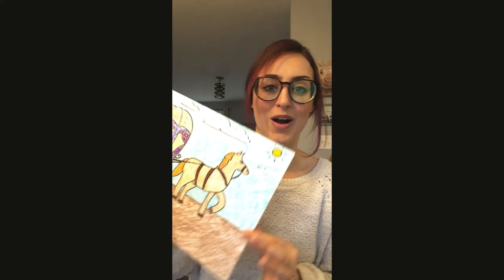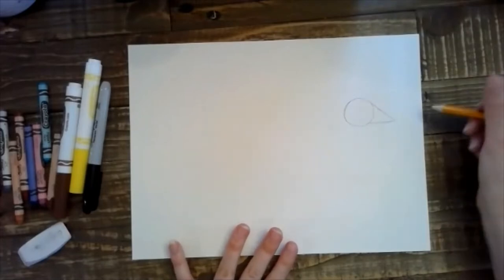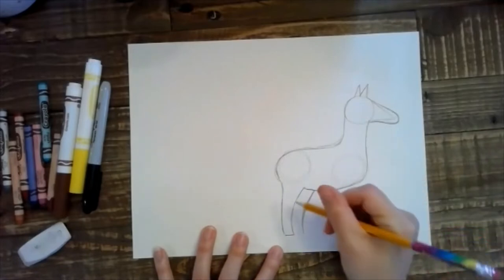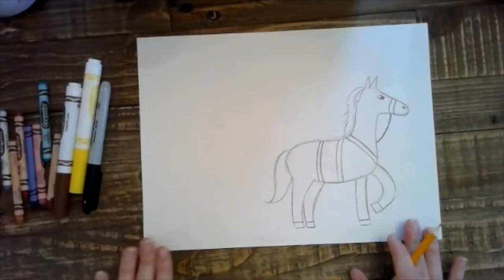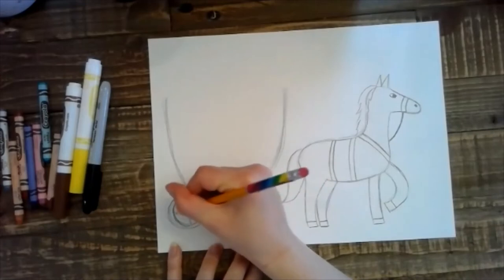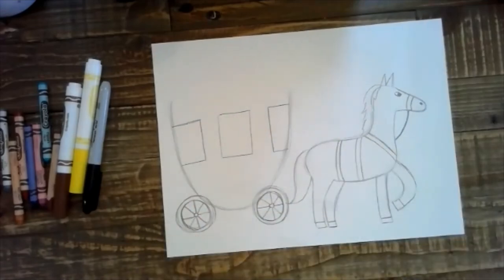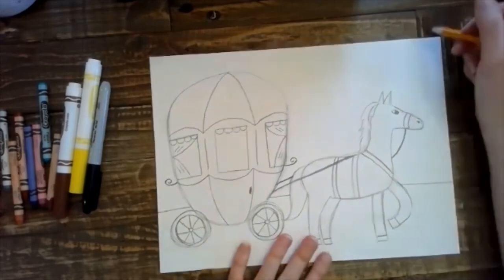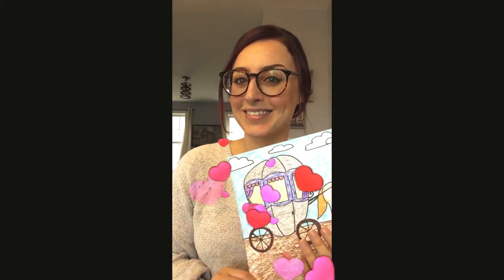Art Challenge! Draw a Horse and Buggy with Mrs Maccabe!